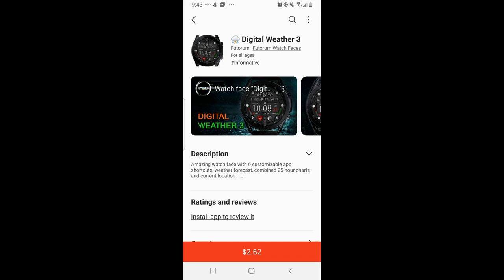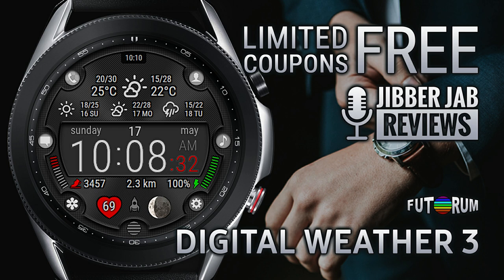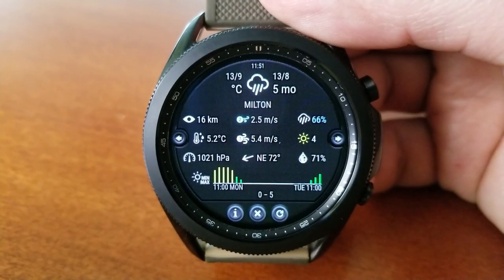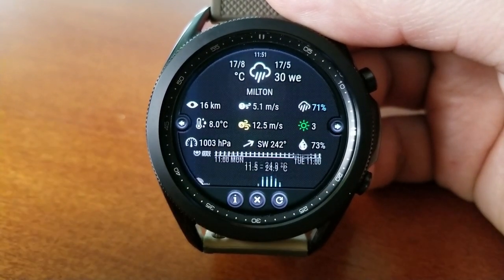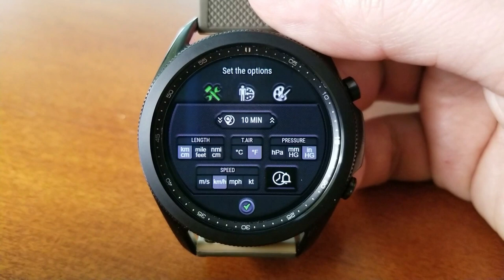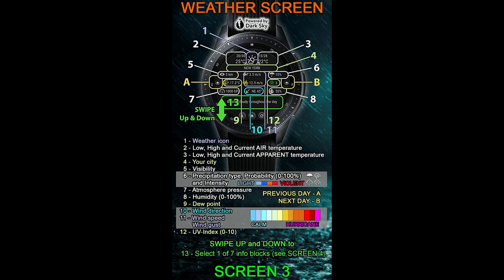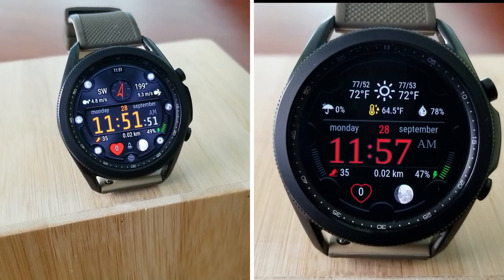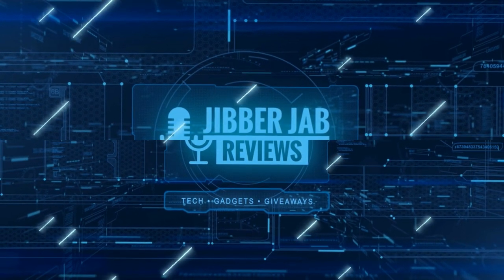Limited Coupon Giveaway! Hurry! Samsung Galaxy Watch 3/Galaxy Watch Face by Futorum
Here is your chance to pick up this normally paid watch face for free!  Enjoy the review and the watch face!

This watch face also includes an amazing 6 customizable app shortcuts plus all the weather information you could ever need at your finger tips so even if you can't get a code for this one make sure you add it to your collections as it provides incredible value for one a couple $!

Samsung Watchfaces
Smartwatch